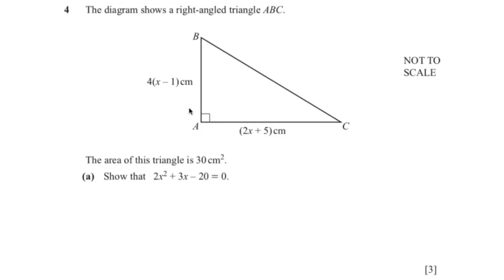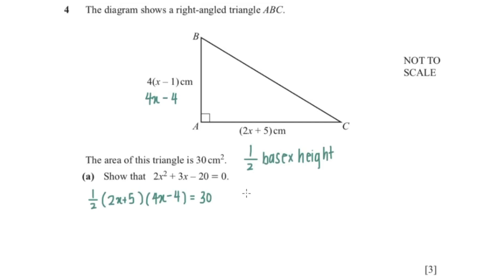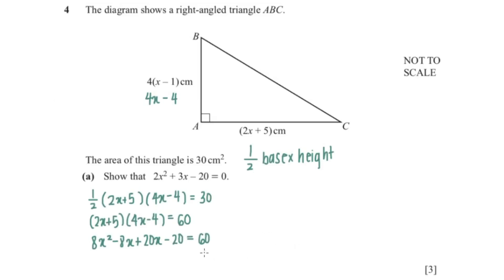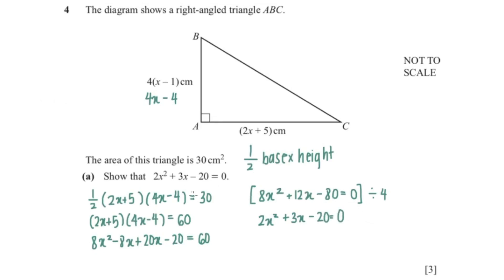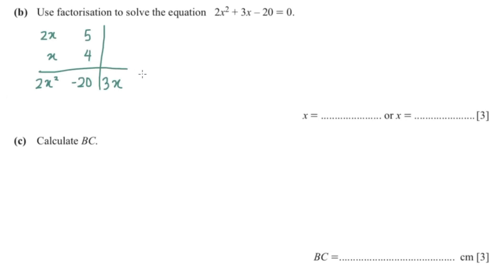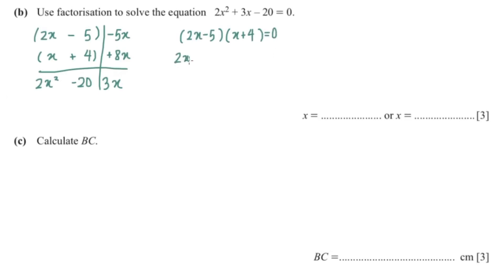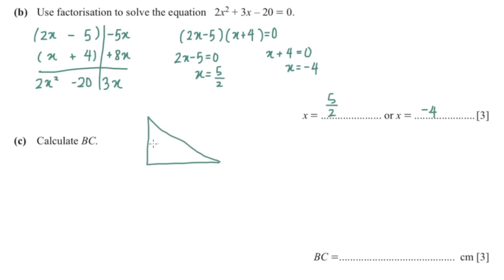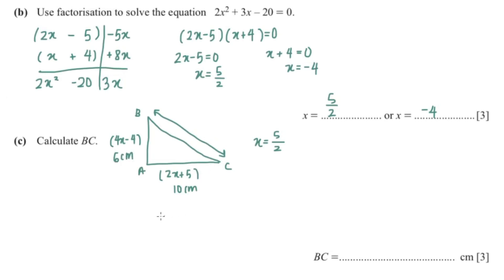Solving Quadratic Equations | IGCSE MATH (0580) PAST PAPER QUESTIONS